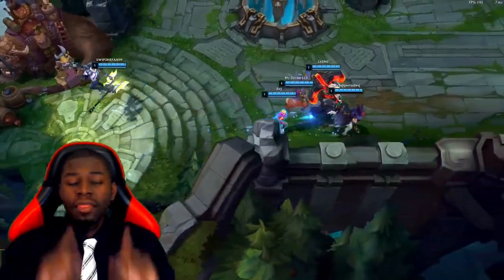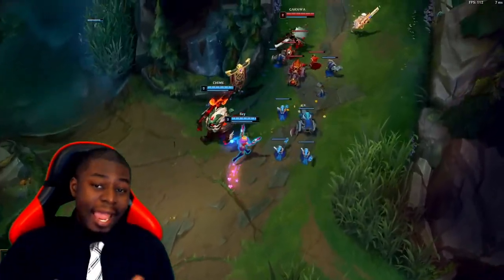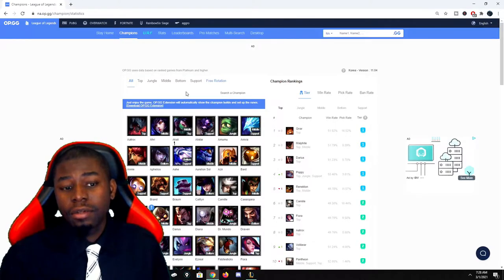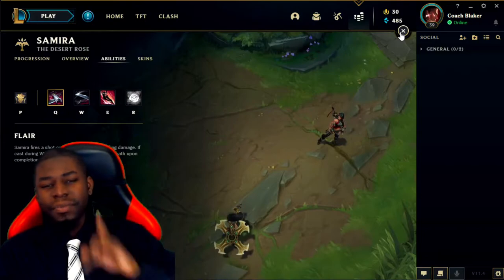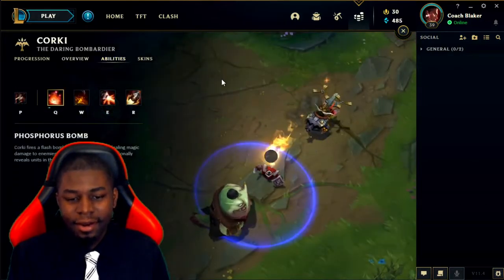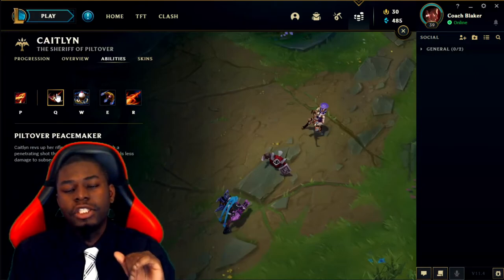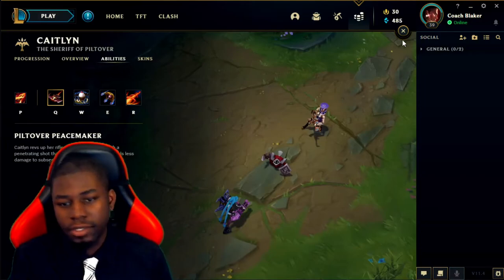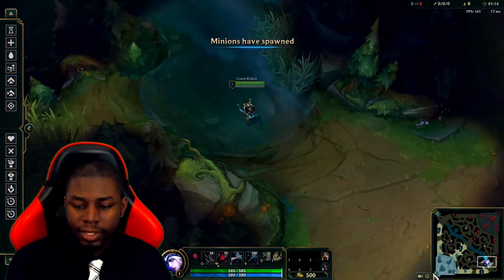League Of Legends Beginner Guide: Best ADC To Main?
In this league of legends beginners guide, we're going to be talking about the best places to ward.

Timestamps:

00:00 - Intro
01:23 - What is ADC?
03:29 - What does ADC do?
05:13 - How do I know what ADC to choose?
06:42 - Aphelios
07:35 - Samira
08:39 - Kai'sa
10:29 - Xayah
12:33 - Jhin
14:22 - Kalista
16:40 - Jinx
18:13 - Lucian
20:20 - Draven
22:07- Varus
24:15 - Vayne
26:12 - Corki
27:23 - Ezreal
28:53 - Kogmaw
30:16 - Miss Fortune
31:58 - Sivir
33:20 - Caitlyn
36:09 - Tristana
37:54 - Twitch
39:10 - Ashe
41:04 - Senna
43:26 - What mechanics does an ADC need?
51:48 - How to play ADC Early, Mid, and Late game
55:59 - Outro

My patreon is not only going to help me out, but has some REALLY nice bundles and great deals ALSO, videos that ONLY patreons can watch to better assist you in climbing! Be sure to check it out if you want that extra boost in climbing!